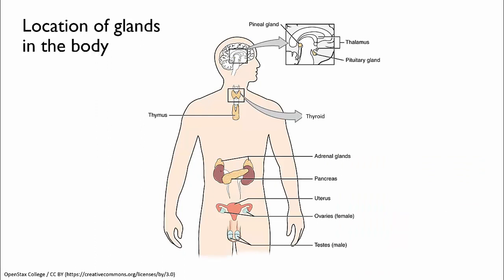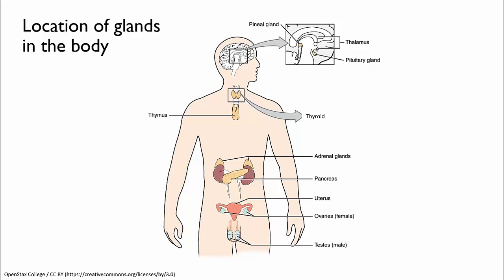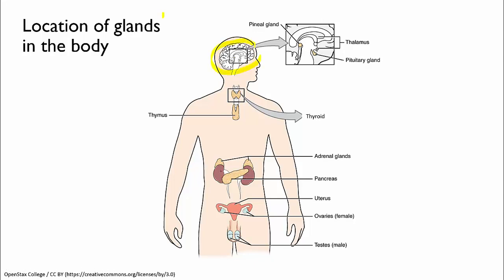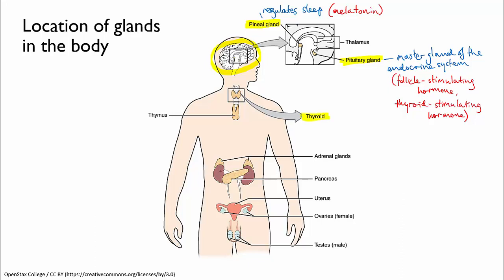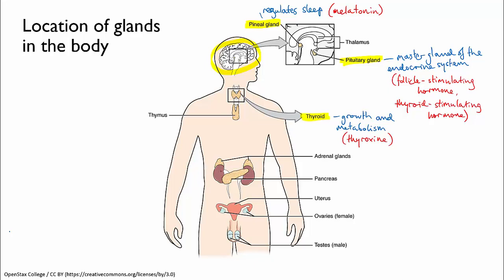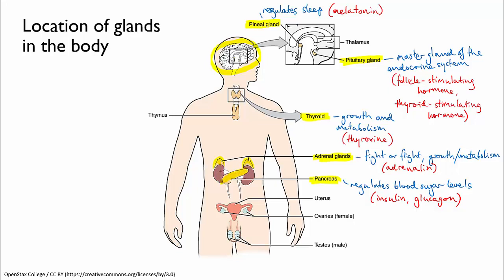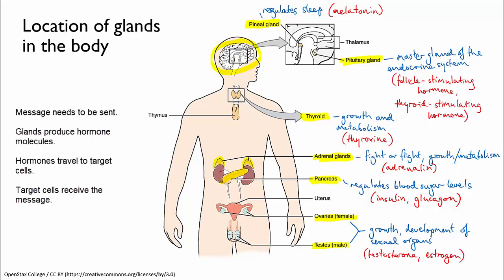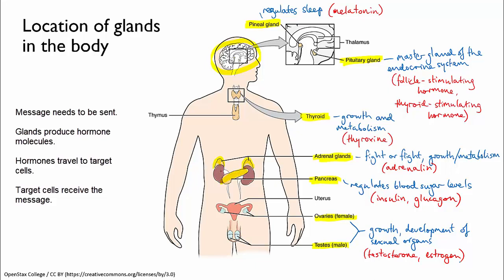The endocrine system: glands